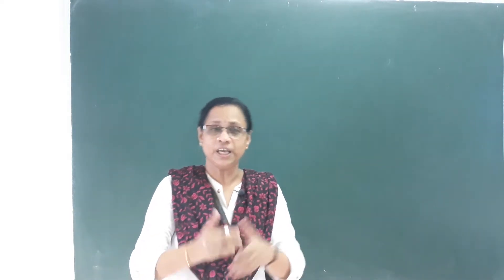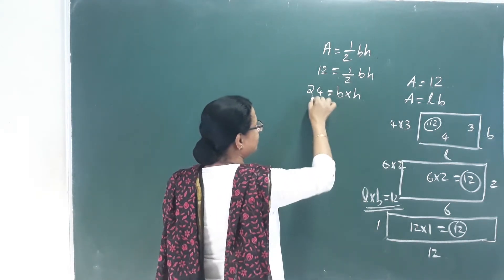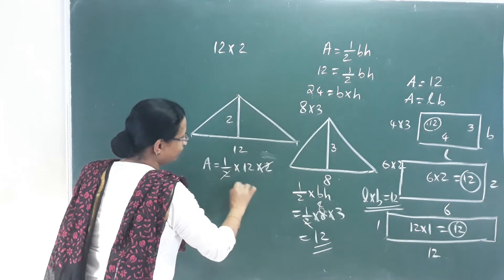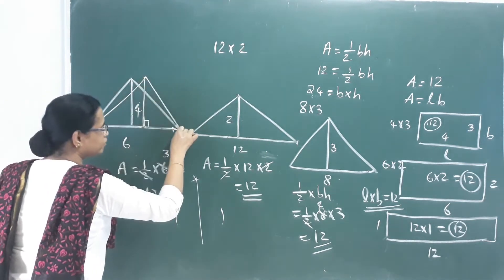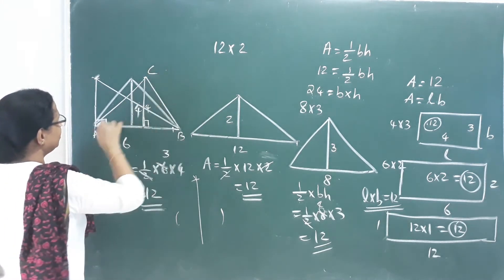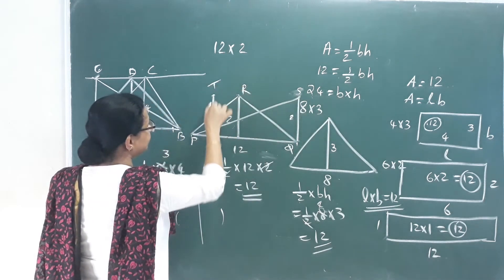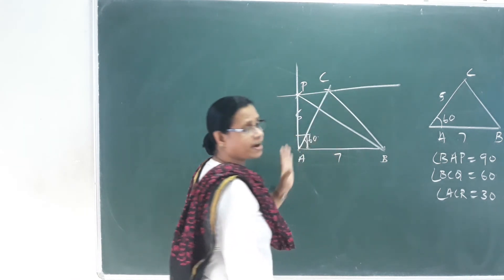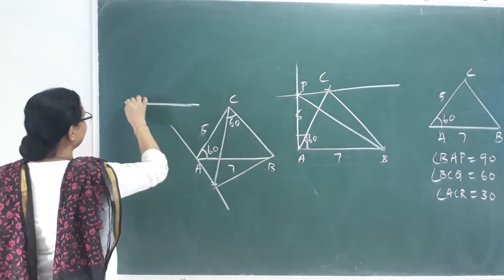STANDARD-9 // KERALA SYLLABUS // MATHEMATICS // LESSON-1 // AREA // PART-1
9th Class Maths Kerala State Syllabus